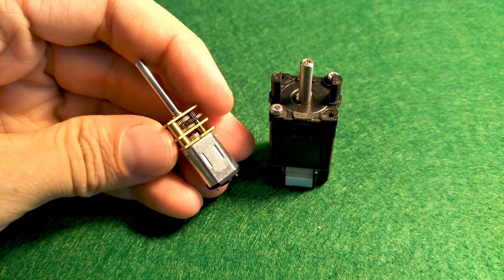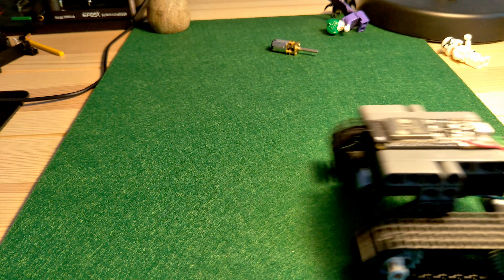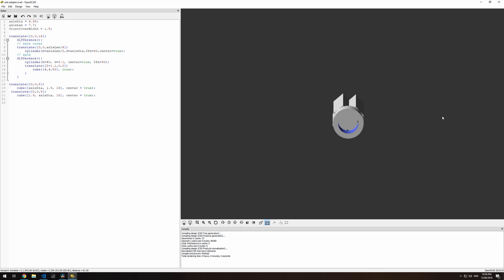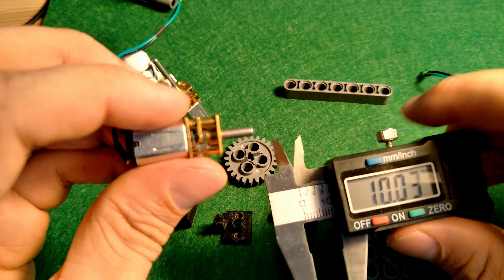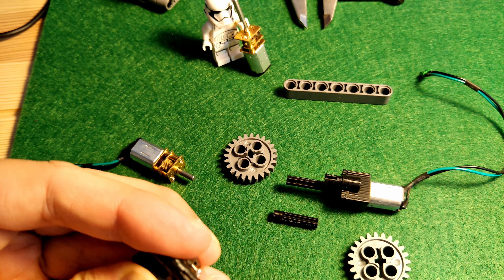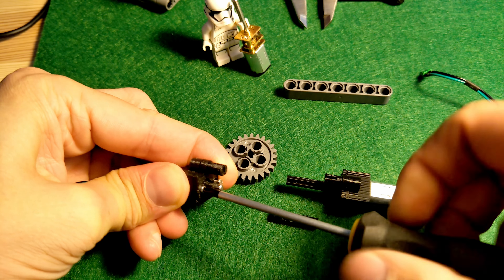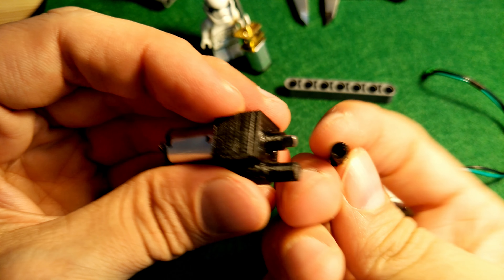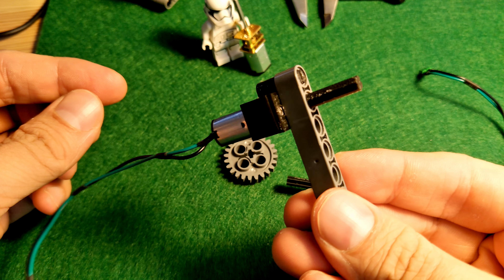$3 Motors powering LEGO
Using a few 3D printed parts, you can use cheap ebay / aliexpress motors to power LEGO vehicles!

In this video I am using an ESP32 microcontroller with a DRV8835 motor driver to control the motor.  See my other videos for details on these.